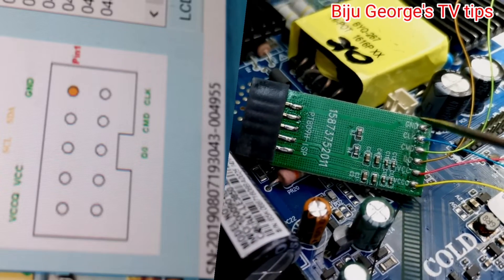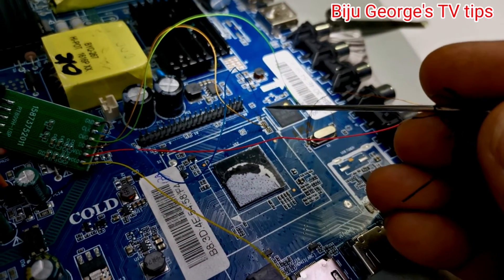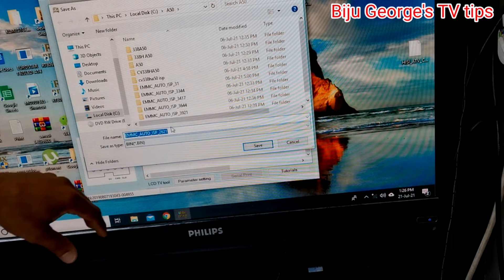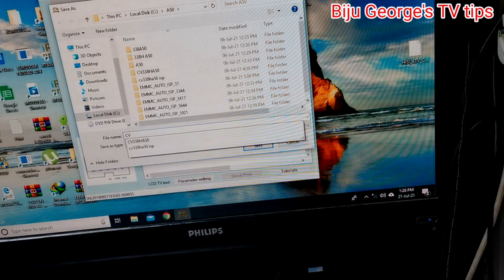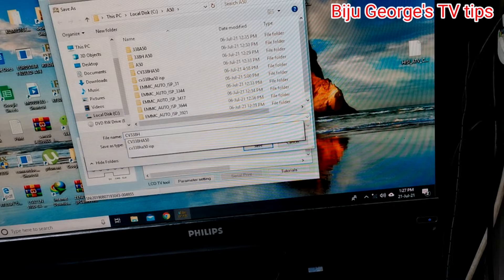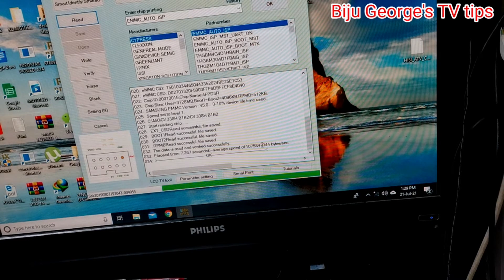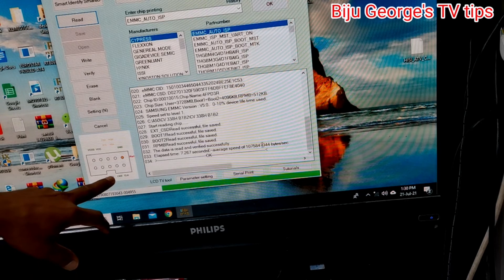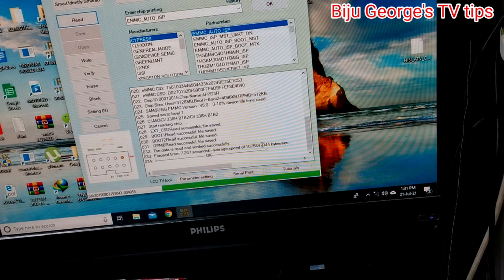smart TV software. smart TV software reading and writing.cv338h-a42 isp. cv338h-a50 isp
TV software. How to reading and writing tv software. Smart LED TV software. cv338h isp. cv338h-a42 isp. cv338h-a50isp. rt809h isp